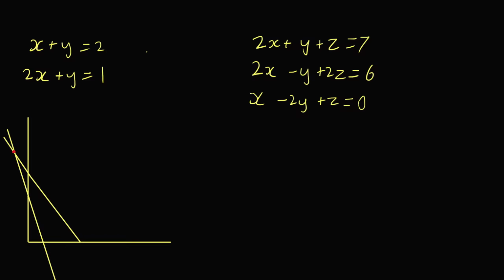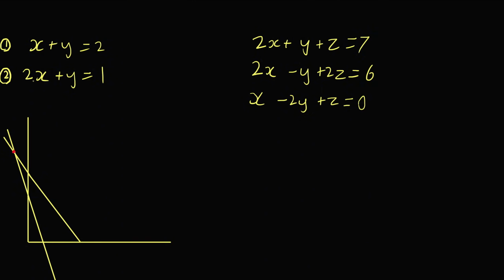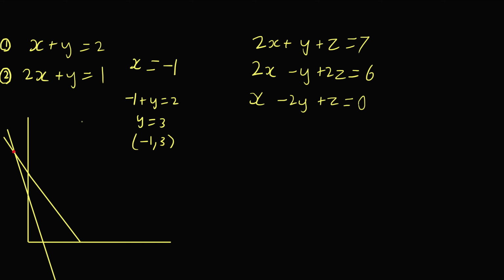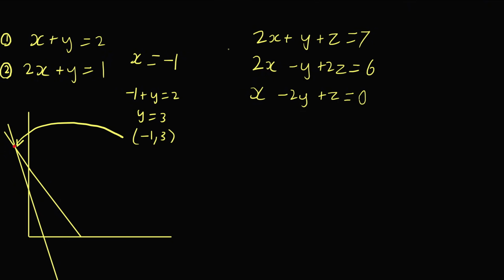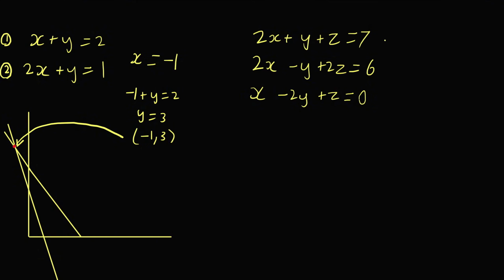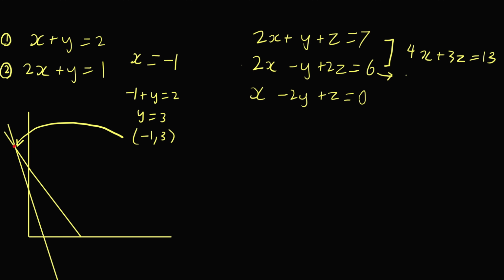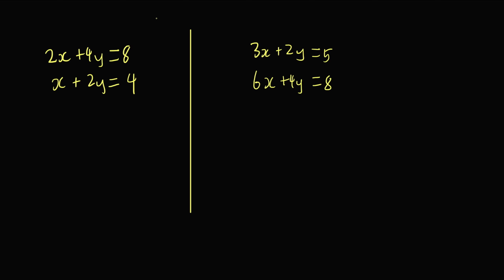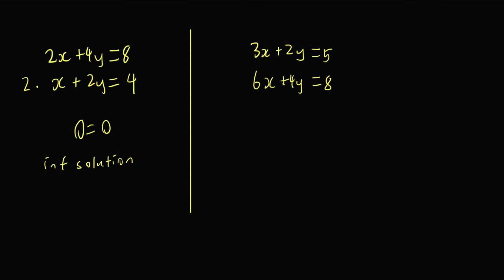IB Math AA | System of Equations